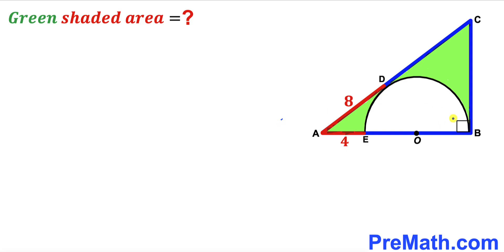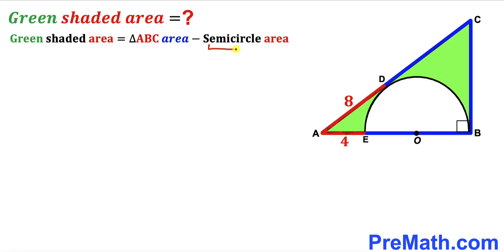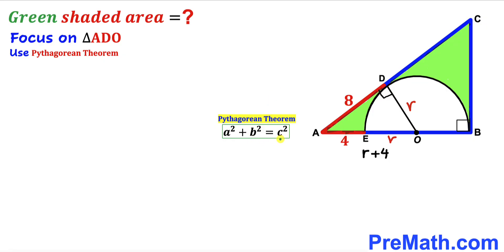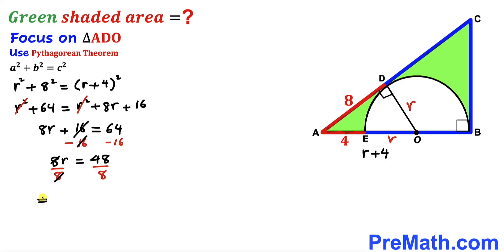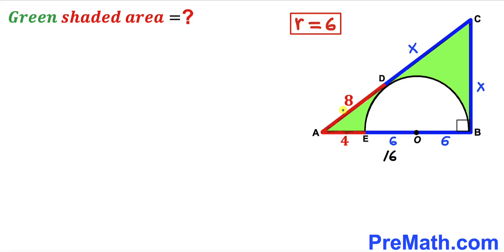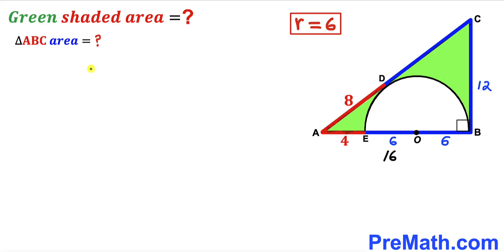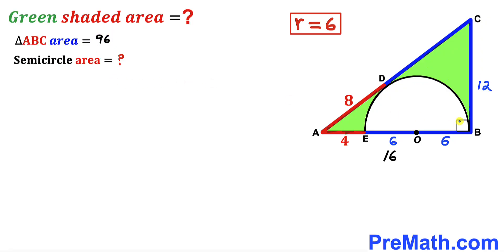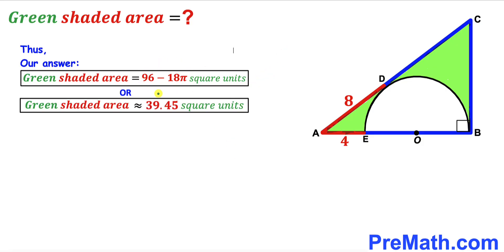Can you find area of the Green shaded region? | (Semicircle)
Learn how to find the area of the Green shaded region. Important Geometry and Algebra skills are also explained: Circle theorem; area of the circle formula; Pythagorean Theorem; Two Tangent Theorem. Step-by-step tutorial by PreMath.com

blackpenredpen
Andy Math
math olympics
olympiad exam
math olympiada
British Math Olympiad
olympics math
olympics mathematics
Number Theory
mathcounts
math at work
Pre Math
Olympiad Mathematics
Olympiad Question
Geometry
Geometry math
Geometry skills
Right triangles
imo
Competitive Exams
Competitive Exam
Calculate the length AB
Pythagorean Theorem
Right triangles
Intersecting Chords Theorem
coolmath
my maths
mathpapa
mymaths
cymath
sumdog
multiplication
ixl math
deltamath
reflex math
math genie
math way